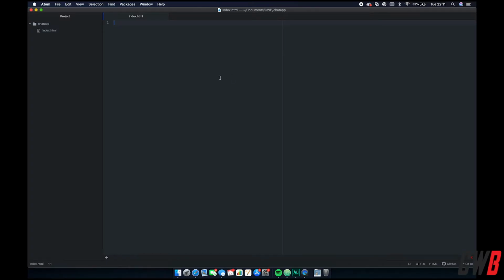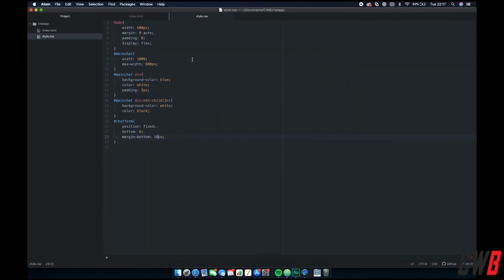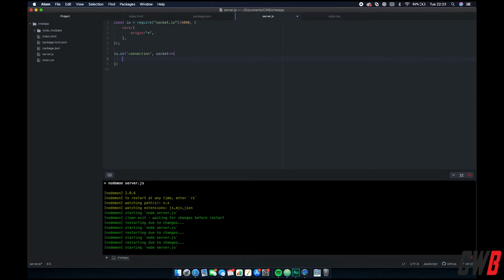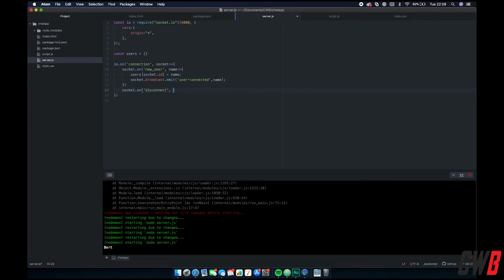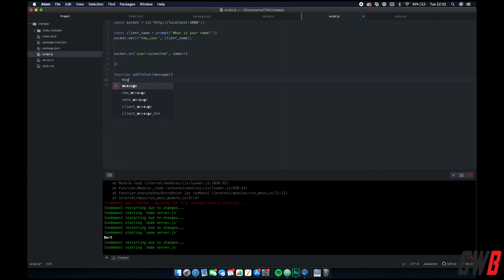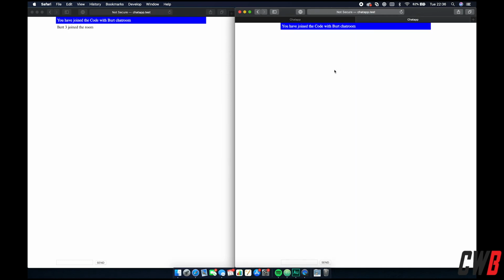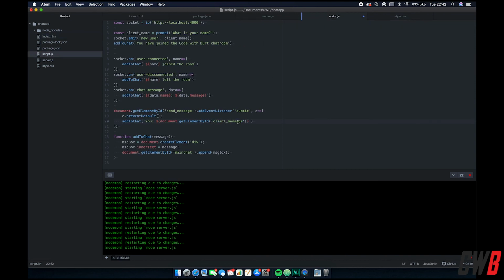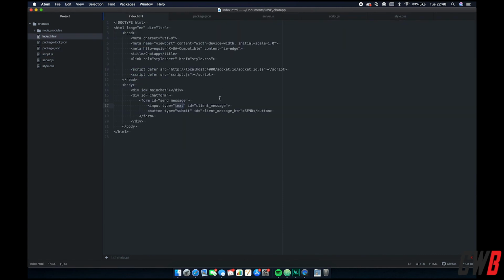Building your own Chat app with Socket.io | How to | Tutorial | Basic example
How about building your own chatroom app with Socket.io.
Using node.js, during the development we'll use Nodemon to monitor our progress.